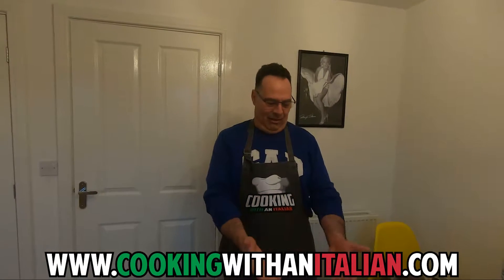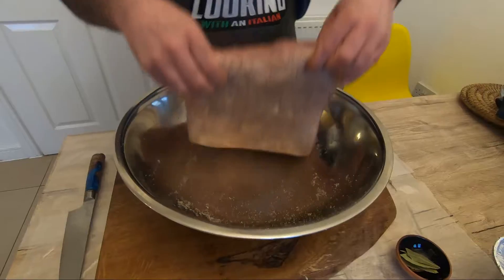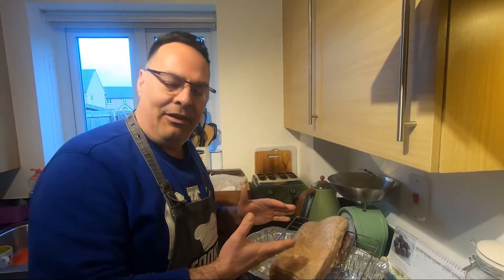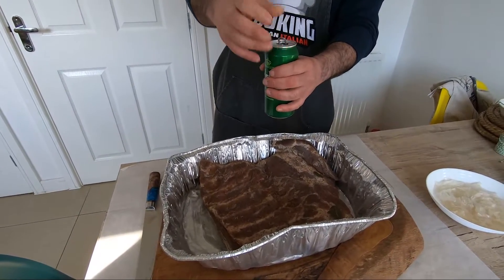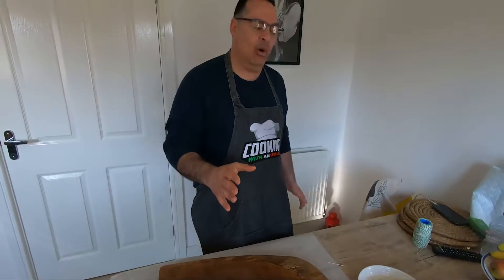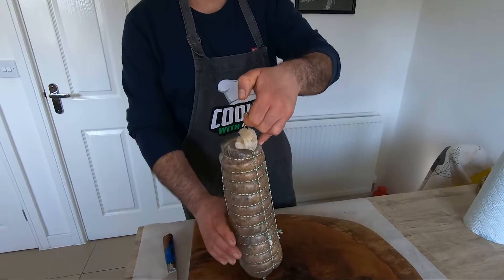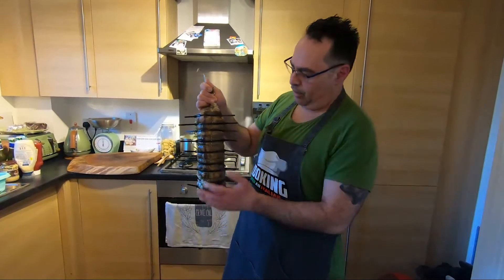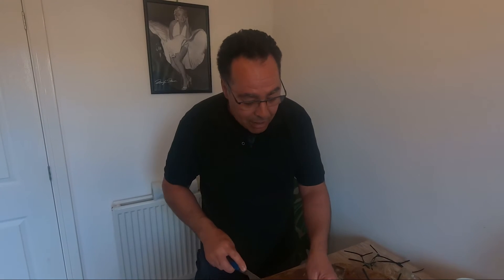Step by Step Cured ROLLED PANCETTA In Your Fridge at Home Authentically Italian (No Curing Powders)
All natural sea salt curing process to create this authentic Italian Rolled Pancetta which you can make at home in your fridge just like Piero demonstrates.  The most important part of curing without cure mixes is to ensure the meat has sufficient weight loss when drying it out, aim for around 45% min weight loss.

Ingredients (part 1)
- Pork Belly 2.5 Kilo (or any size you like)
- Sea Salt 40g per kilo
- Ground Pepper
- 4-6 Bay Leaves

For the SKIN for the Pancetta you can find one You will have to cut out the sheets and use multiple layers. Unless you can find a larger collagen sheet but this will also work for you.

Ingredients (part 2)
Sea Salt 2.5 Teaspoon
Garlic Powder 1.5 Teaspoon
Brown Sugar 3 Teaspoon Brown Sugar
Bay Leaves 3-4 Bay Leaves
Ground Black Pepper 2 1/2 Teaspoon

Hope you enjoy this Step by Step Cured ROLLED PANCETTA In Your Fridge at Home Authentically Italian (No Curing Powders), visit our website for more & find more on our channel enjoy!